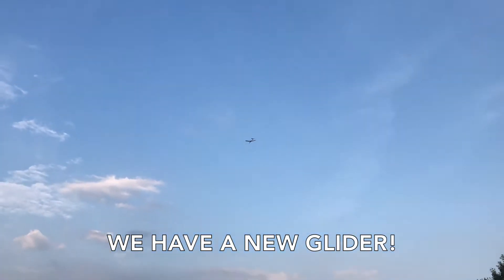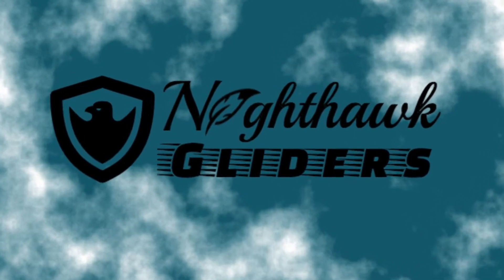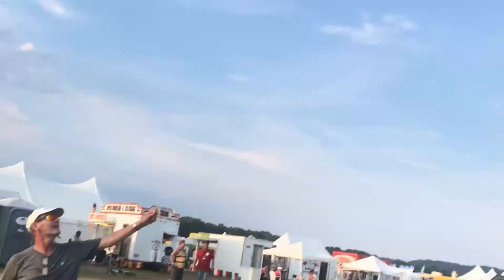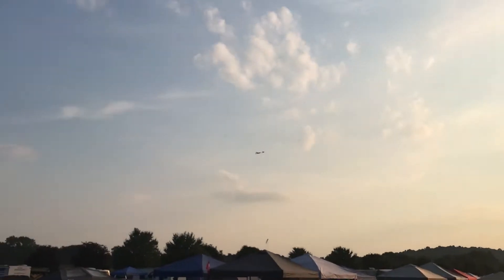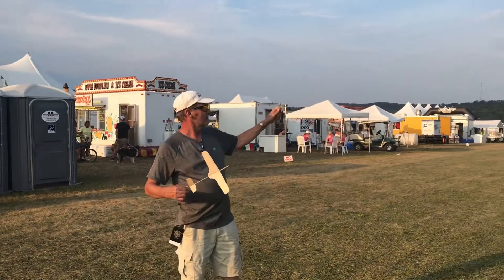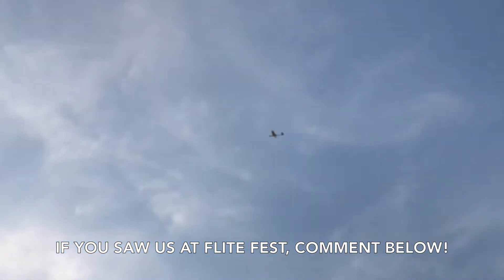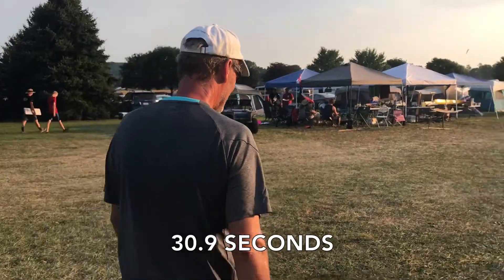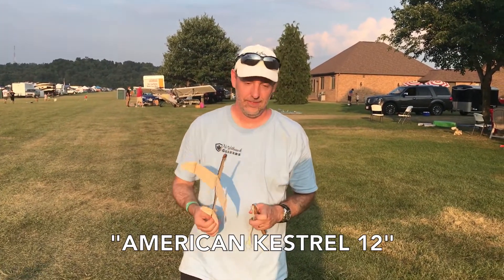Amazing Catapult Gliders (Flite Fest Ohio 2018)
We have a new glider and we're flying it at Flite Fest.  The "Tornado 12" is performing spectacularly well.  Check it out!

We had perfect weather and could not pass up the opportunity.  After all, we were at Flite Fest where everyone flies RC, but, we do something different and introduced Free Flight CLGs to many folks. (Some even thought they were RC!)

We brought several boxes of gliders and let them soar where everyone could see them.  They circled quite well in the limited space we had available to us.  Brad did manage to land one high in a Tree... So, Austin's Parents (or the Flite Test team) may find that stuck up there someday!  LOL.  Try to get it guys, it was the one Brad flew at the Indy 500!

The "Tornado 12" and the announcement of the "Unnamed" glider (now called ""American Kestrel 12"" is featured in this video.

Brad and Bruce are brothers-- just having some fun building, sharing, and flying various things-- including *NEW* (and original) Balsa Catapult Gliders!